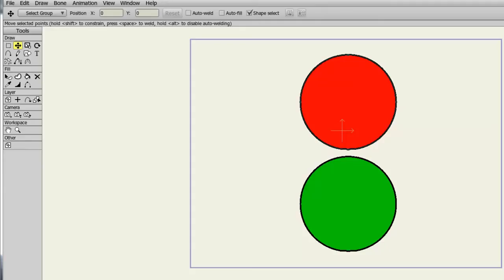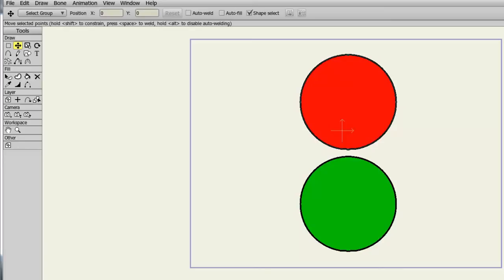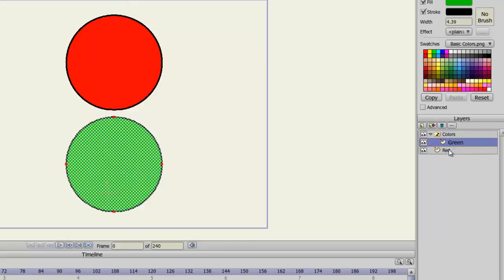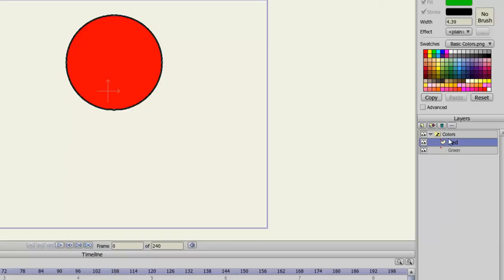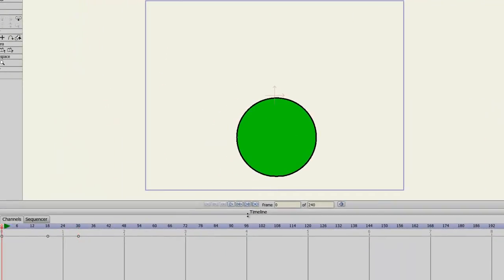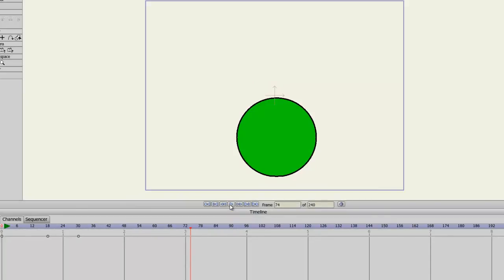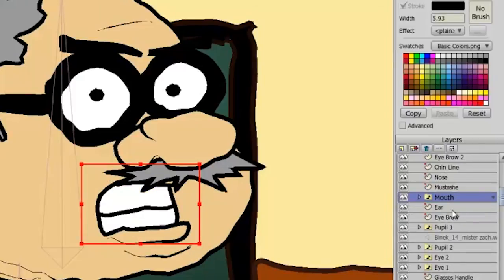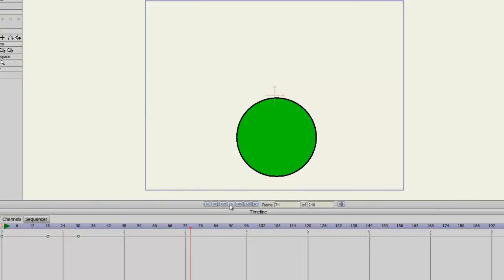Anime Studio 9 Debut and 9 & 9.5 Pro Tutorial - Switch Layers